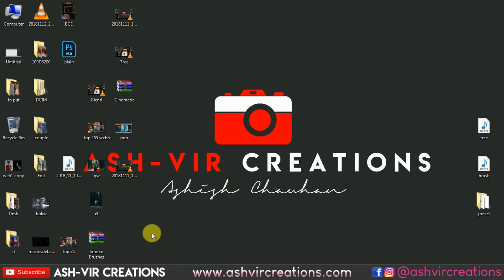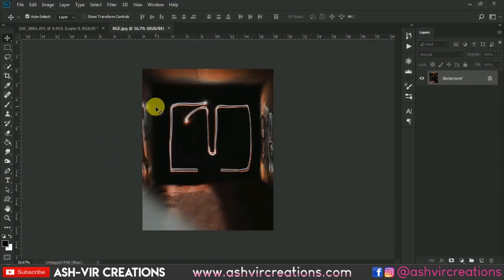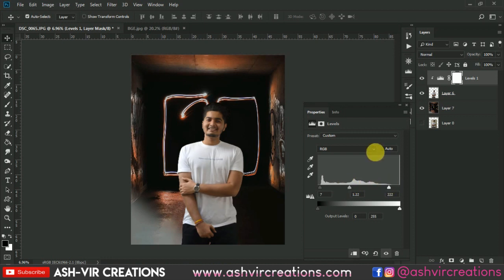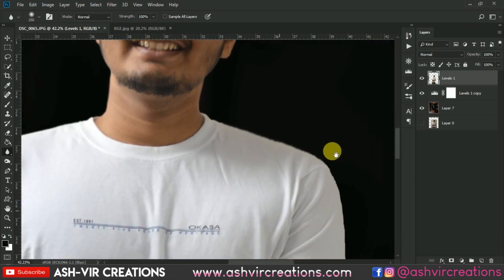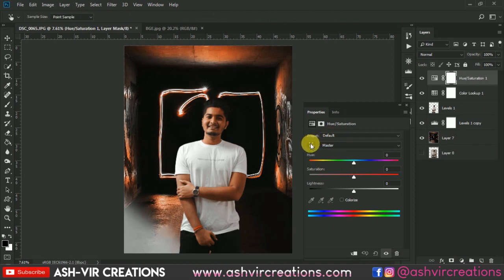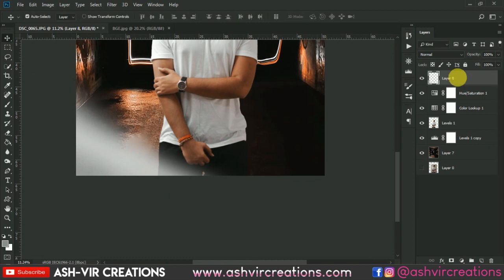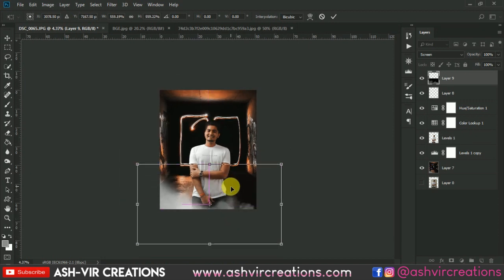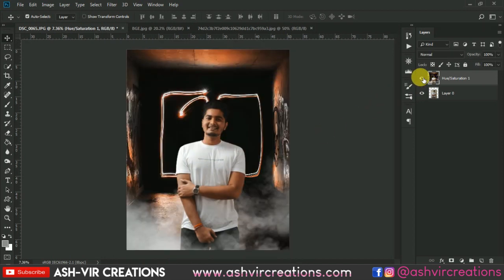Latest Danish Zehen Neon Dark Room Photo Editing in Photoshop | How to Edit Photo Like Danish Zehen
Before coming to the point of Editing, the most important thing is the Photography. Yes your Photo which you are going to edit should be perfectly captured with perfect angle & in Perfect Pose than only you can edit tht photo well to make it look more better. Well in this Video I have shown how to edit the image like danish zehen in photoshop. How to edit photos using adobe lightroom also there in my tutorials. So Kindly watch every kind of stuff which you really looking for and get expertise in ur skills of photoediting and as well as video editing.